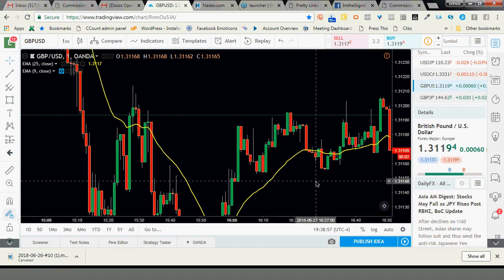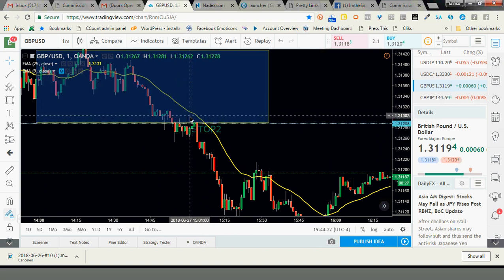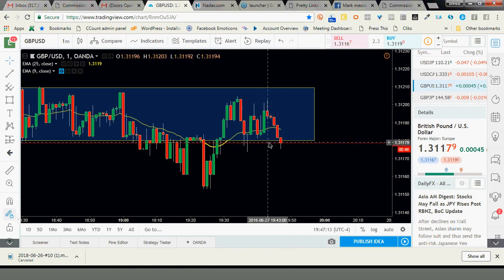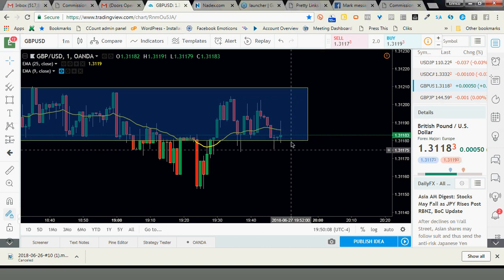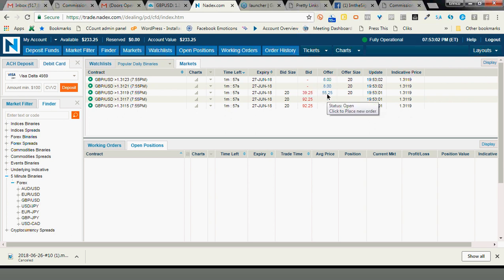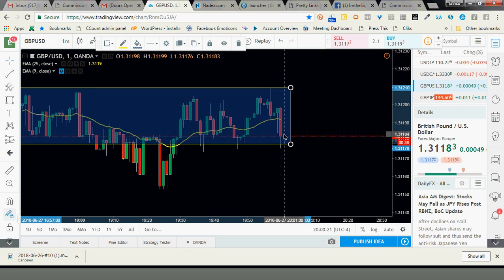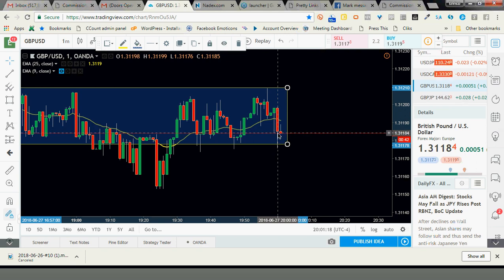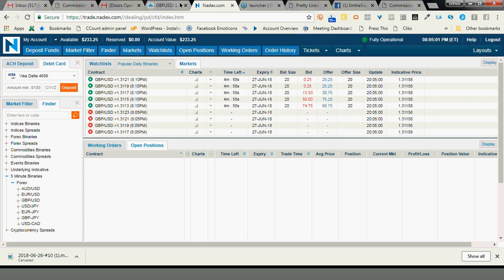IMtheSIGNAL These are the BREAKS:Fake-Outs*Teasers*Break-Outs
LIVE TradeRoom. Take the SAME trades we do !

ImtheSignal@retailtraderarmy